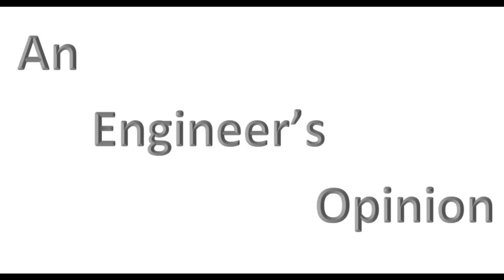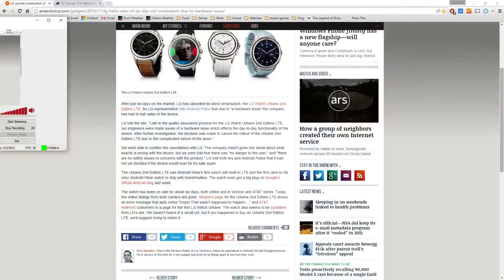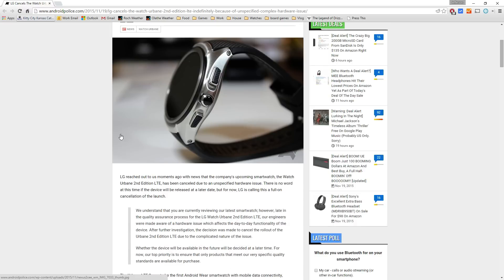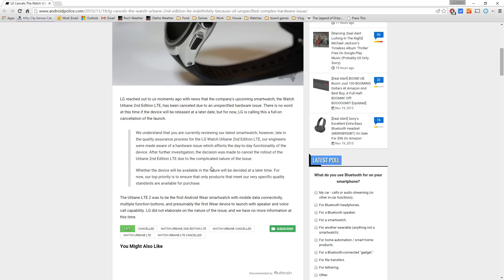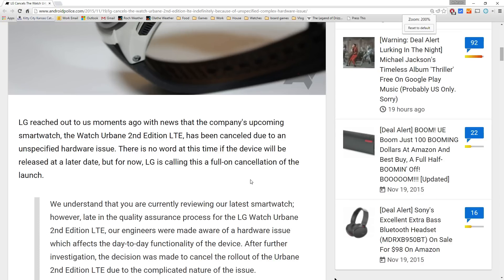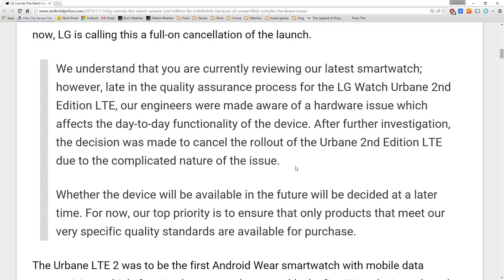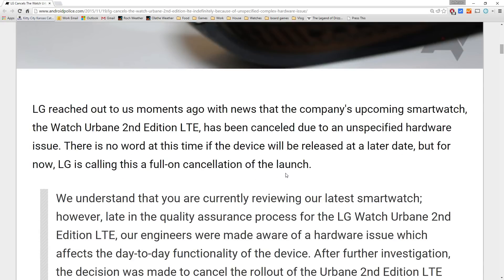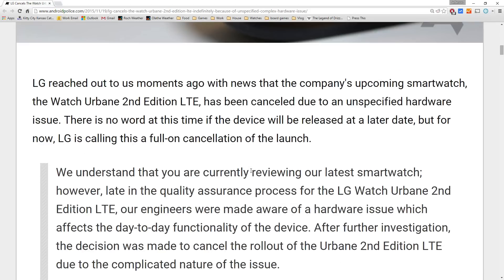LG Watch Urbane 2nd Edition Canceled, An Engineer's Opinion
Yesterday LG announced they were canceling the release of the 7 day old LG Watch Urbane 2nd Edition, one of the few smartwatches rolling out with LTE connectivity.  The sited "hardware issue which affects the day-to-day functionality of the device", this could mean a number of things but the popular belief is the CDMA technology needed for coverage with Verizon may not work.  I also explore a few other possibilities as to what may have been found.